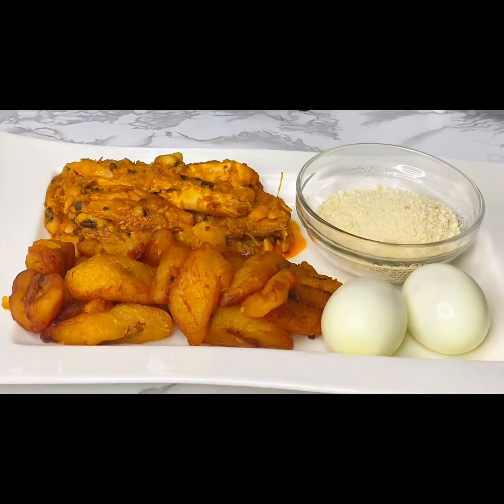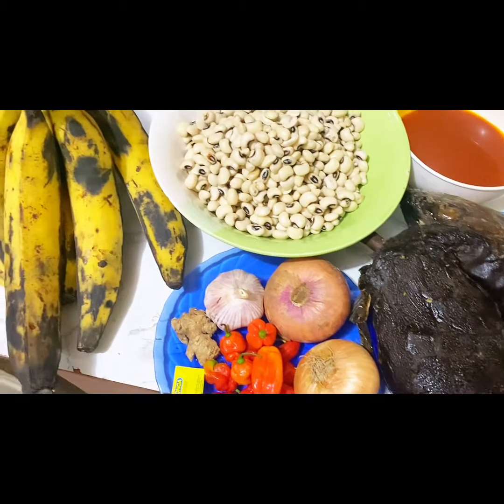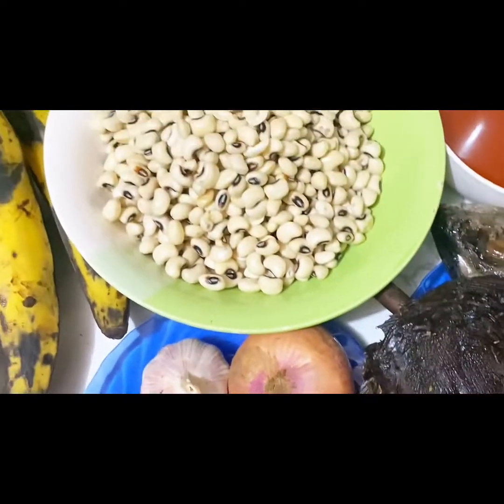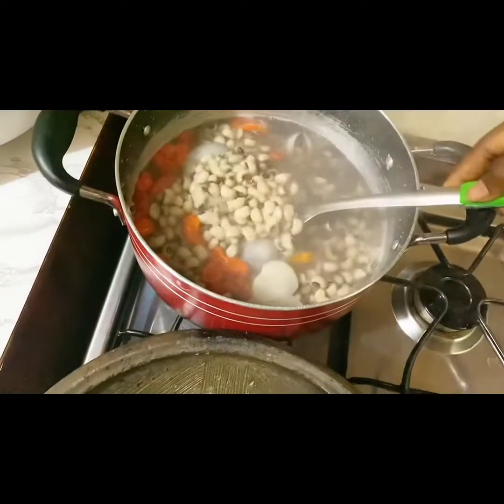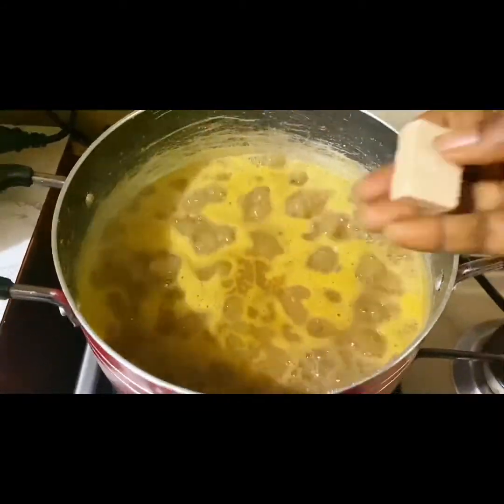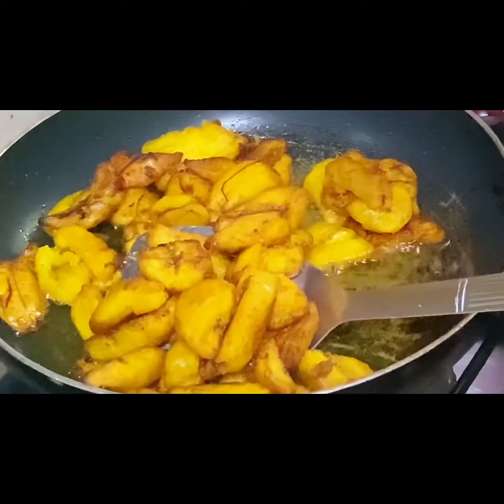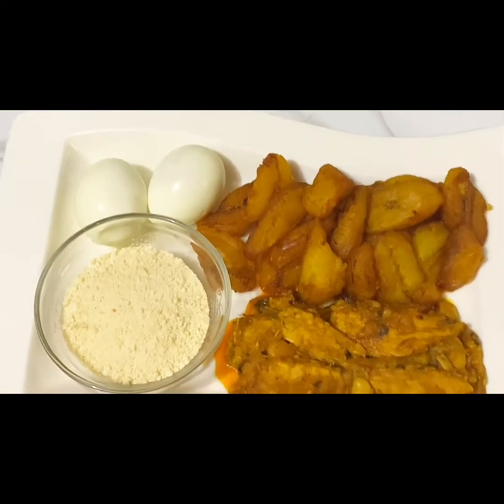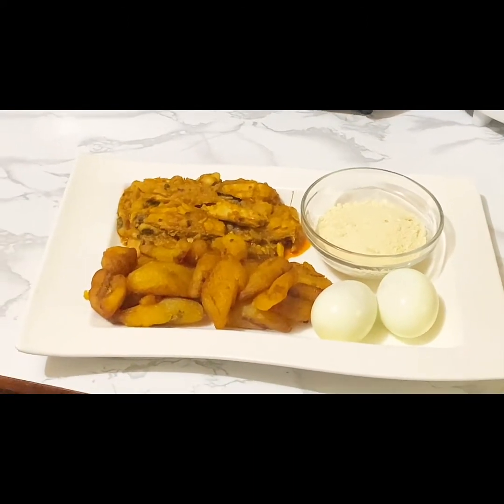Red Red A Ghanaian Delicacy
In this video, I showed how to prepare red red a Ghanaian delicacy eaten mostly as lunch by Ghanaians.

It comprises of fried ripe plantain, gari, boiled eggs and beans stew

Hope you learned something from this video